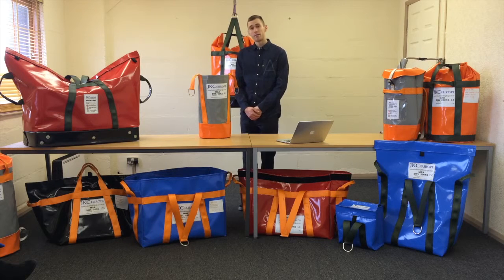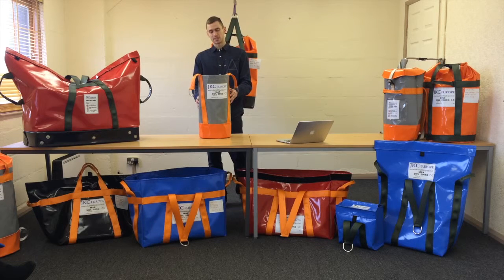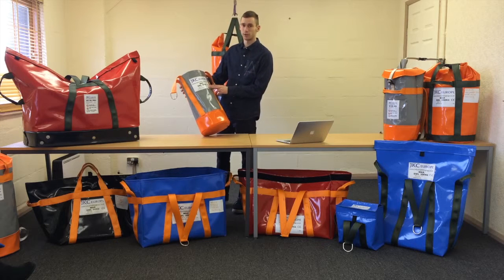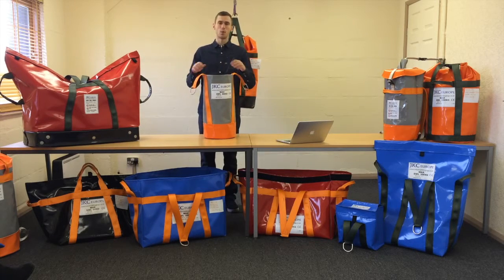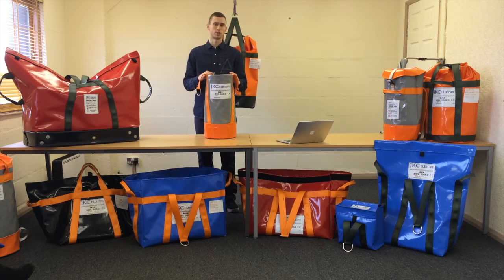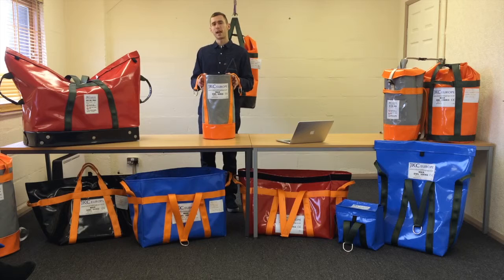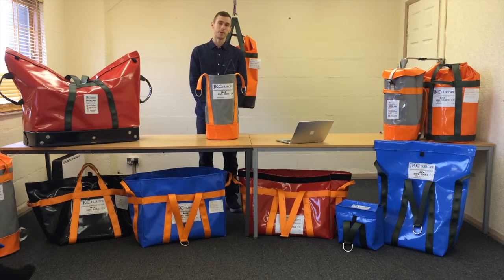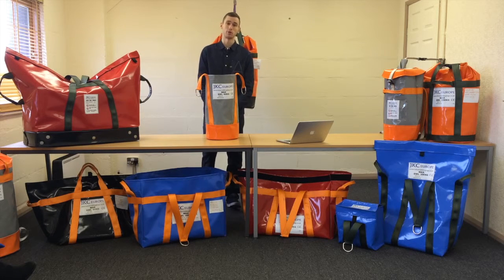Industrial Lifting Bags - SCTB 260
Welcome to Industrial Lifting Bags!

We specialise in the production of high quality and rigorously tested load-rated bags that are ideal for harsh offshore environments, whilst offering a bespoke service in addition to a wide range of standard bags. These bags are manufactured for commercial and domestic purposes, to provide safe working conditions whilst withstanding heavy loads and protection from severe weather conditions.

Our industrial lifting bags and lifting gear supplies are made to be durable and long lasting thus demonstrating exceptional strengths where the load limit far exceeds the safe working load by ratio 7:1; along with the ability to withstand severe weather conditions, as each PVC bag is made with heavy duty PVC coated fabric with a lacquered gloss finish and total UV protection. The bags can be customised with any specifications such as size, colour, shape or form to suit your specific needs.

 All of our bags undergo extensive safety tests and are accompanied with a unique serial number which corresponds to the Certificate of Conformity that is issued and supplied with every individual bag. Each bag clearly indicates maximum safe working load and full compliance with the Standards; EN10304, S12307, EN10204 and EN1492-1 EC Machinery Directive 98/37 EC. ADD 11a.

Established in 2008, JKC Europe - Industrial Lifting Bags is a professional sewing business and bags manufacturer together we believe in excellent customer service and exceptional products that are tailored to every customers needs. Only the finest materials are used in our products ensuring excellence in quality, safety and endurance.